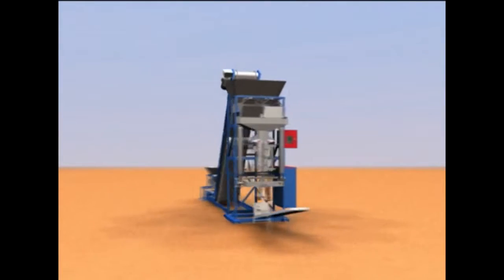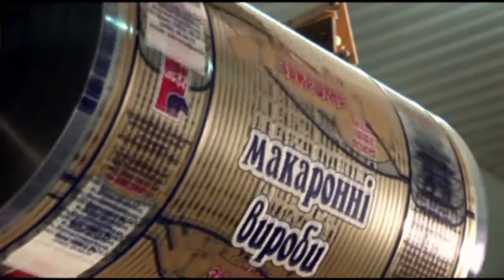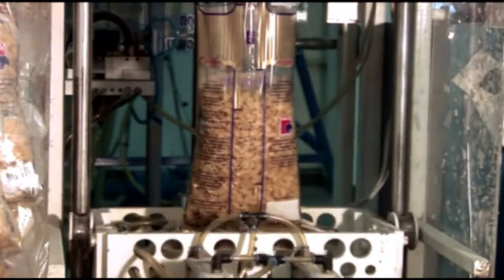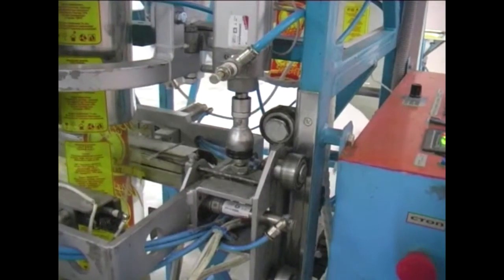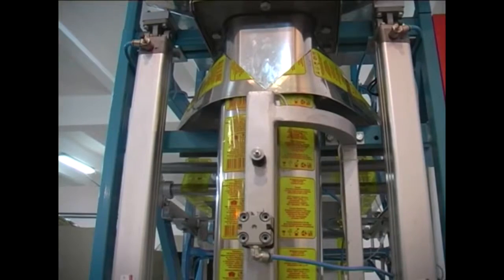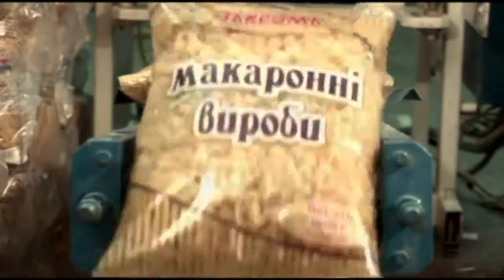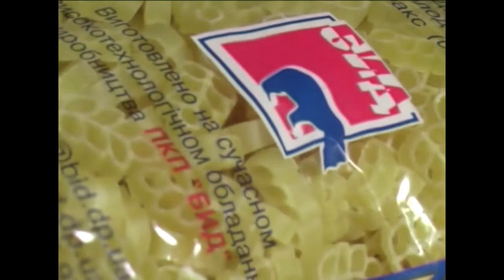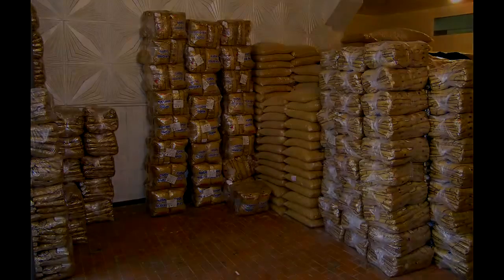Packager HD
Company “BID”  – Pasta, drying, and packaging equipment manufacturer.